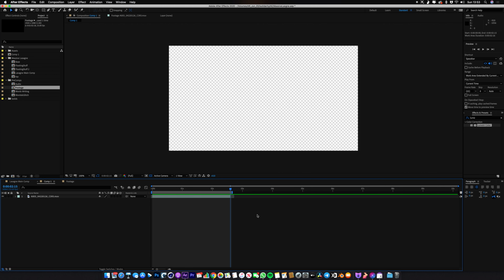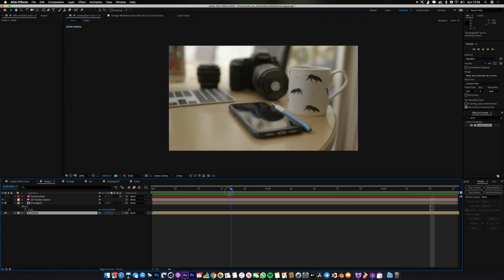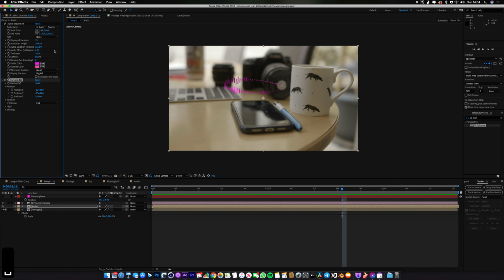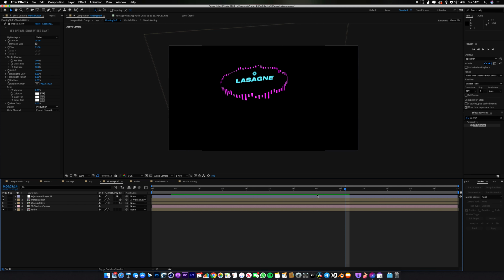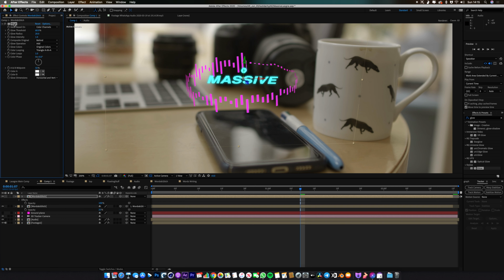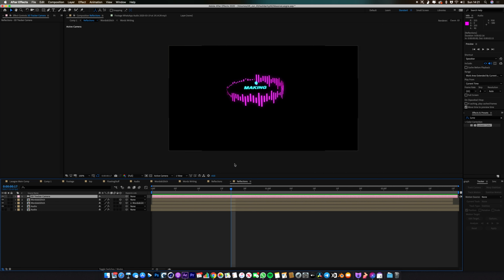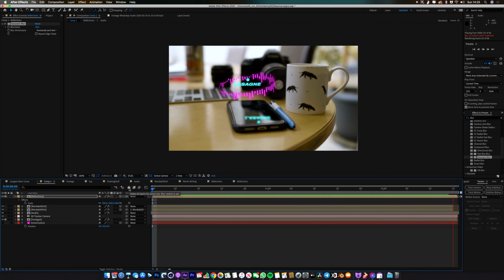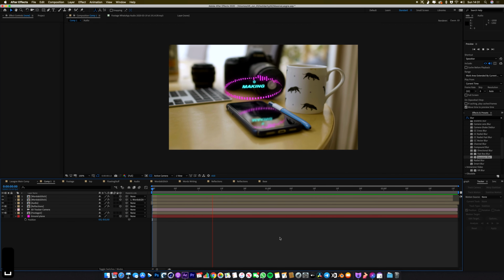3D ANIMATED VOICE MESSAGE in After Effects - AR/tutorials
A simple and high quality motion design trick to jazz up your edits, made totally inside After Effects.

Tag me in whatever you make!